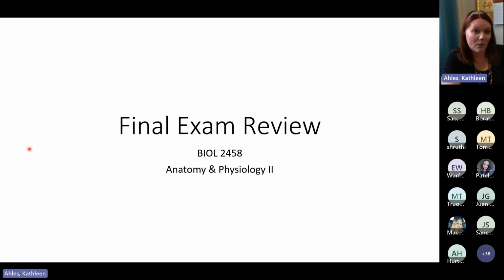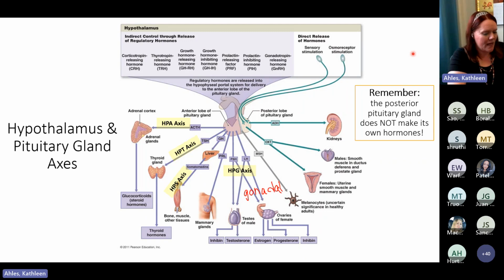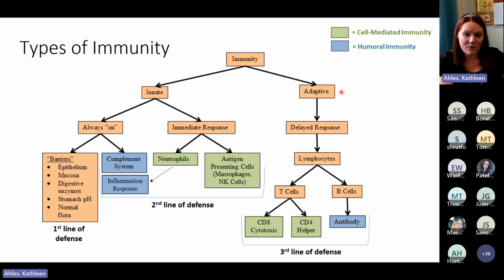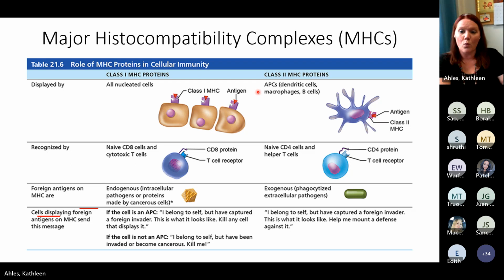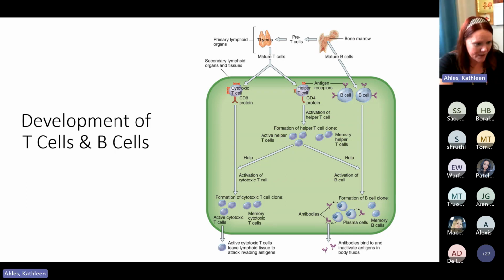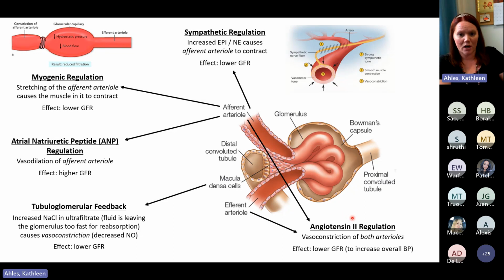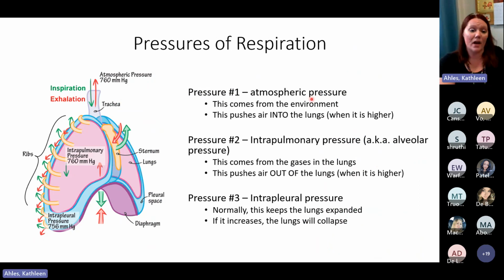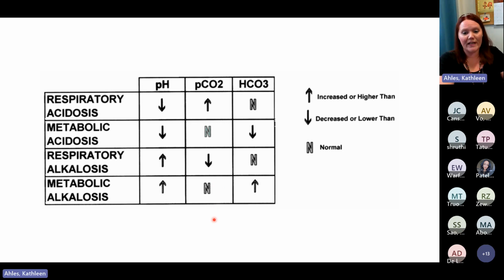Final Exam Review - Spring 2023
In this session, Dr. Ahles reviewed some of the most important topics from the Endocrine System, the Immune System, the Urinary System, and the Respiratory System. It's a wild ride, but hopefully it helps you in your final exam preparations!